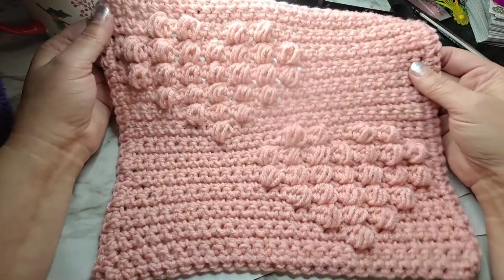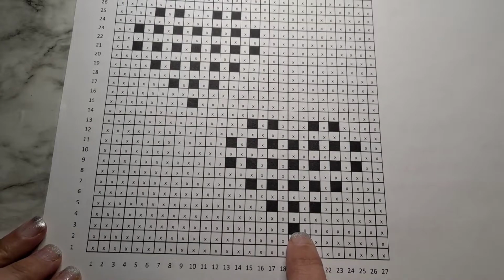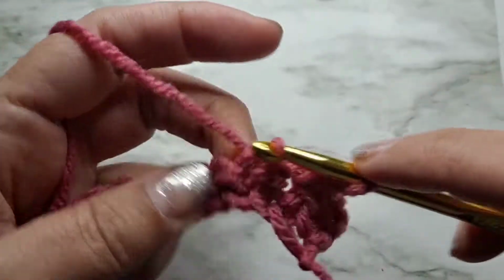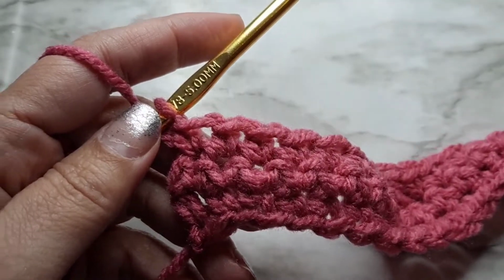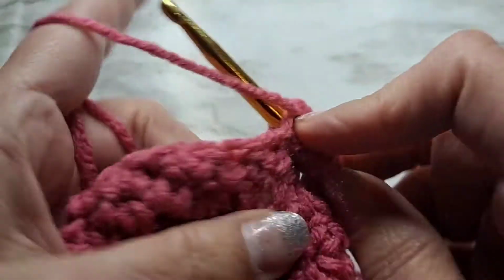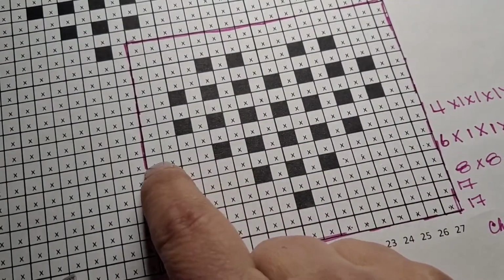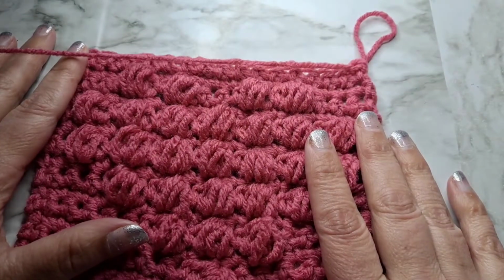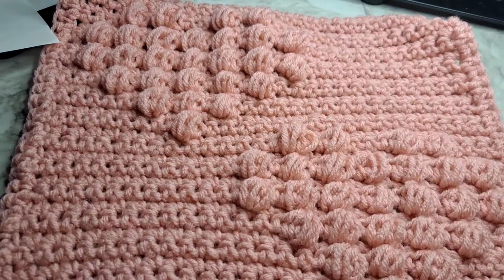Easy ❤ Heart Puff Stitch Crochet Tutorial. crochet yarn RedHeart Super Savor Project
Thank you ❤ for watching the tutorial and supporting this channel!

If you want more, please come visit me on my channel Fostering Crochet by Amber Allen. I love crochet and yarn 🧶🧶 and talking!

I love bobble stitches and puff stitches and it looks like I love making tutorials.

Crocheting blankets 🔲 are my favorites but I do love me a good hat 👒, scarf 🧣and have discovered the joy of making cardigans 🧥 and shawls.  OMGosh, the Shawls, Y'all!!!.  Hey, that rhymes.🔸️🔸️🔸️

I'm a stay-at-home singlemom and my office👩‍💻, yarn room, dressing and all around get ready room, is all in one place so if you see deoderent, a toothbrush and other toiletries, yeah well…Single Mom here.❤❤

And My Favorite HashTag because, why not?!

and/or
Amber Allen